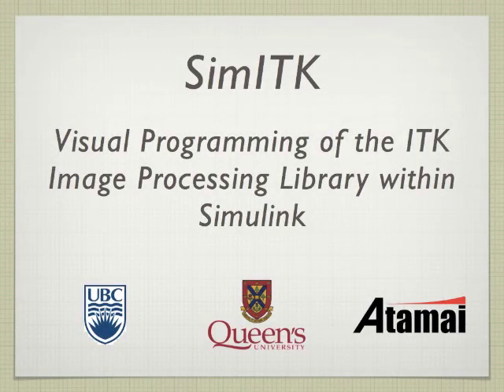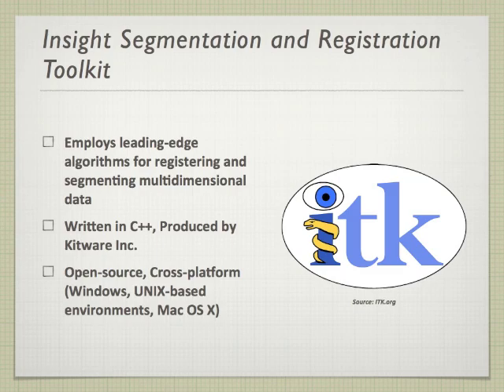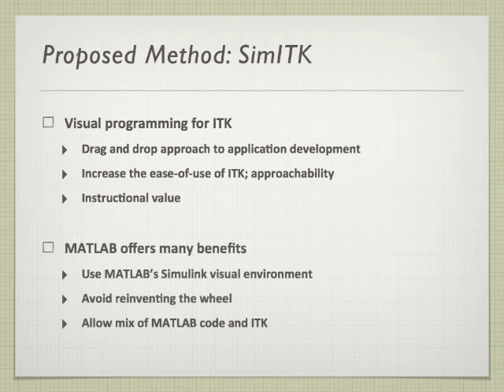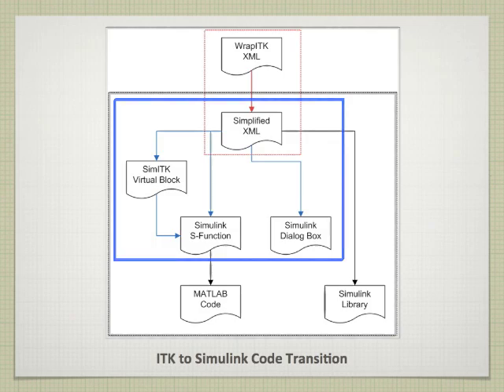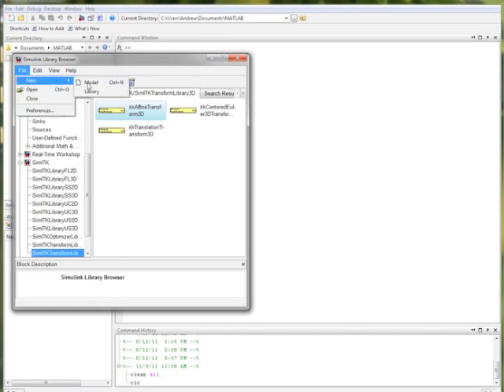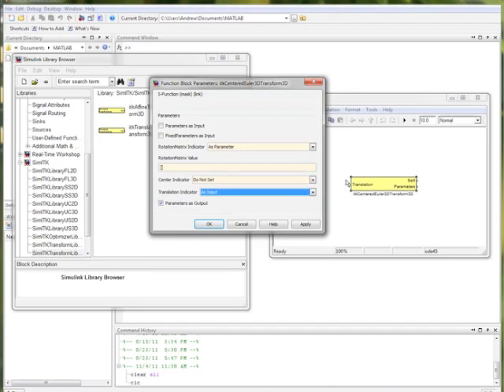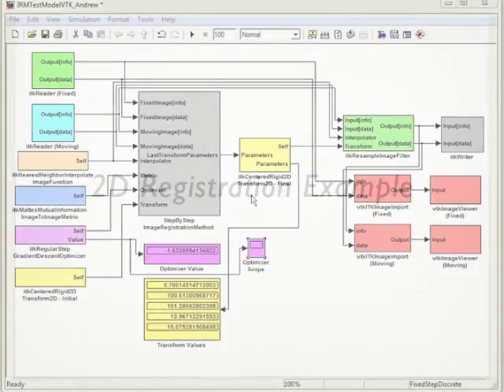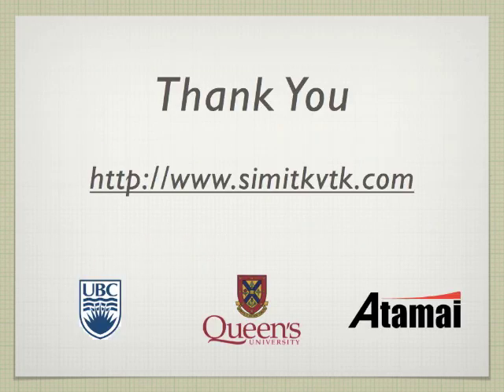SimITK - Visual Programming of the ITK Medical Image Processing Library within Simulink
SimITK is an implementation of the ITK C++ Medical Image Processing library in MATLAB, specifically the Simulink visual programming environment.

The advantage to this visual programming approach, compared to scripting or C++ applications, are short development times and high maintainabilty due to the existence of pre-built SimITK models.

SimITK also generates the Simulink blocks directly from the library source files via custom-written automated processes specifically tailored to each library. This ensures that the final blocks parallel their written-code equivalents.

Just like ITK, SimITK is completely open-source. All you need to get started is your own copy of MATLAB/Simulink.